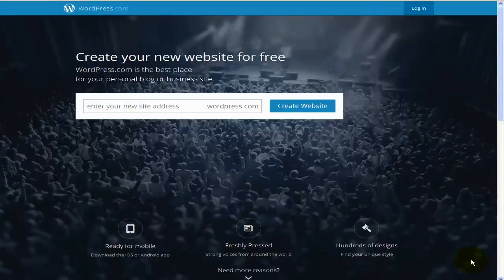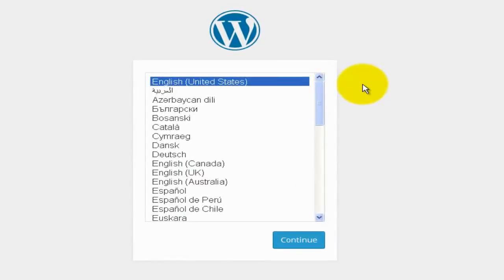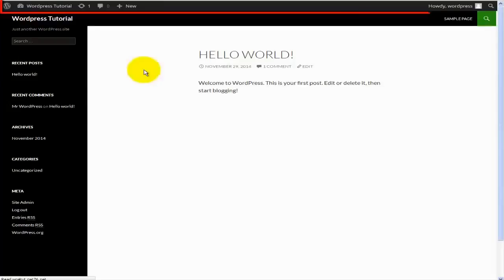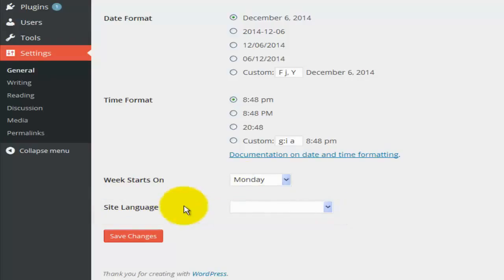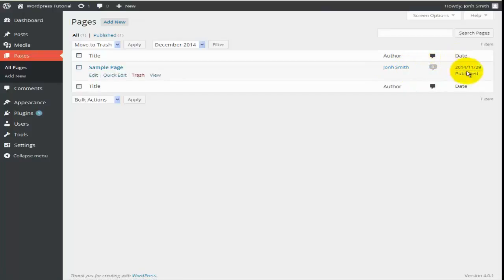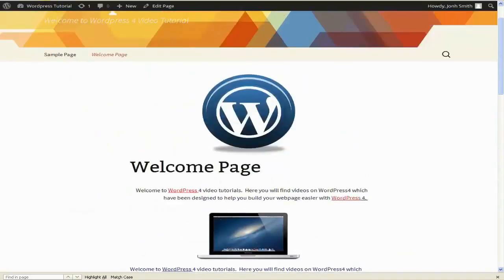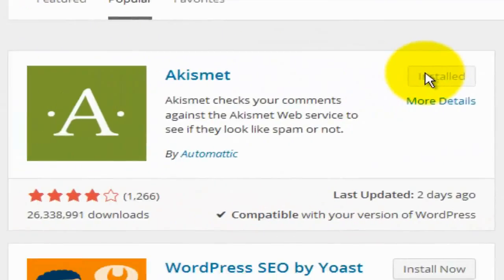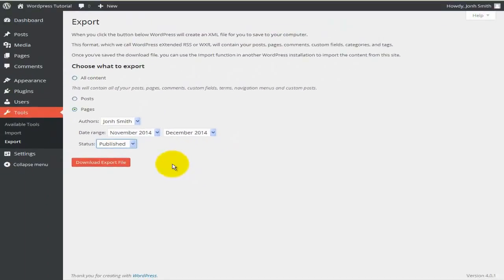How to Make a Wordpress Website 2017 Complete Tutorial HD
Learn everything you need to know to become a Wordpress expert in under 3 hours!
Alright, so you want to create an awesome looking website/blog but you have ZERO coding and design experience.
You also don't have $1,000 to pay some 'professional guru' to build you a 'super duper awesome website'.
The great news is that there is a solution - and it's FREE!
It's called Wordpress. Wordpress is a free CMS software that you can add to your website that makes creating professional websites SO EASY!
Now, you just need to learn all about Wordpress and learn how to use it.
That's where this course comes in.
So what will you learn from this course?

Domain Name: I will show you tricks on how to find a good domain name for your website and how to register that domain for less money than the other people are paying!
Web Hosting: I will show you the BEST web hosting companies and how to get a discount when you first sign up!
Installing Wordpress: You will learn how to install Wordpress with ONE CLICK of your mouse button! You don't have to mess with nasty codes, files or databases. Wordpress will be installed automatically in SECONDS.
Wordpress Basics: I'm going to show you every single button and option inside of the Wordpress dashboard. By the time you are done with this, you'll know Wordpress like the back of your hand!
Essential Plugins: I'm going to break down some of the most important plugins you should have on your Wordpress website to increase security, increase your traffic & make your website 100%% more user friendly!
Basic Enhancements: During this section I will show you how to get tons of free traffic by taking advantage of Social Media & how to keep visitors on your site a lot longer than they expected!
Conclusion: A brief course overview of what we learned and a thank you!
With the completion of this course. You will have the knowledge and experience to set up your own website running Wordpress and how to operate Wordpress to the maximum!

Are you ready to learn? Lets do it!

Your Computer & Ready-To-Learn Attitude!

With the completion of this course, you will be able to create your own website using Wordpress and be fully knowledgeable of the Wordpress interface, settings, configurations and controls.

Wordpress Beginners